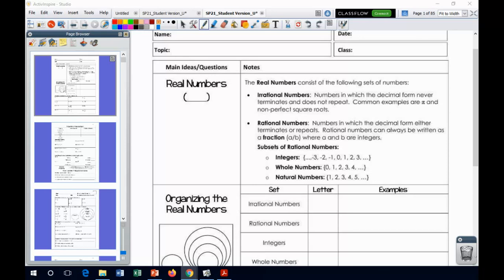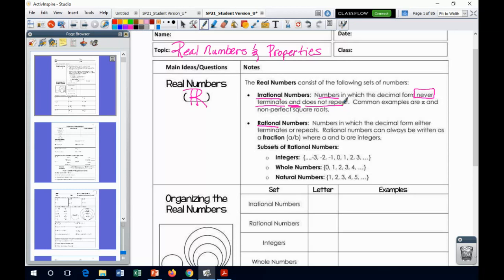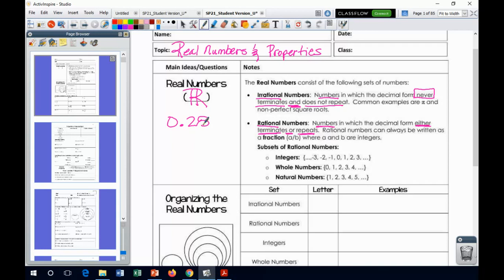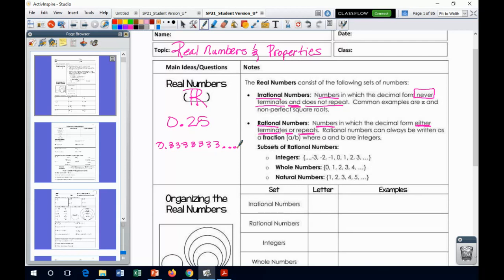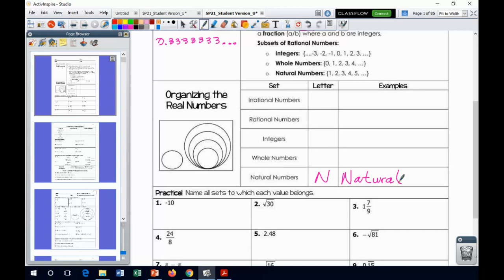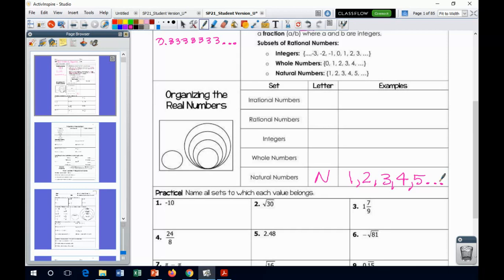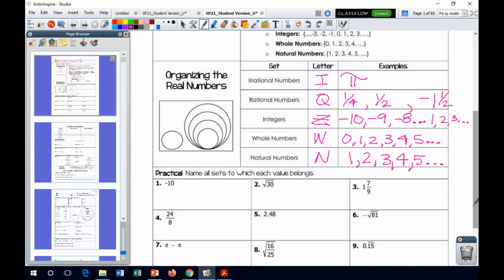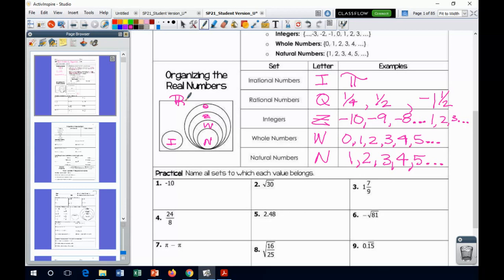01 11 21 Real Numbers and Properties L1